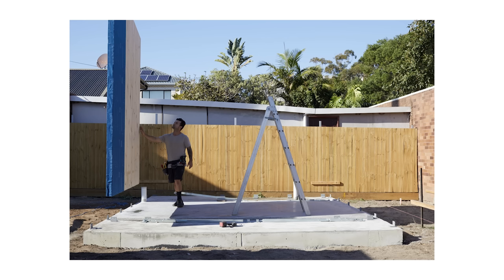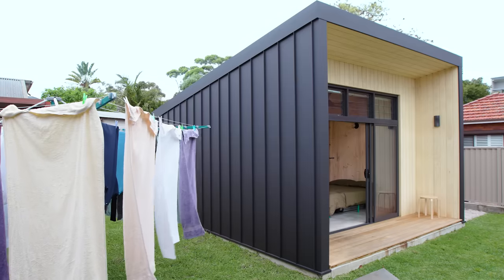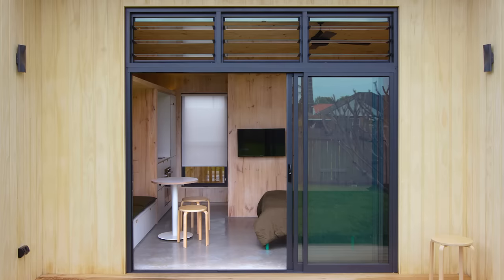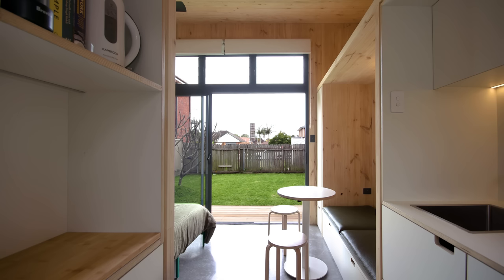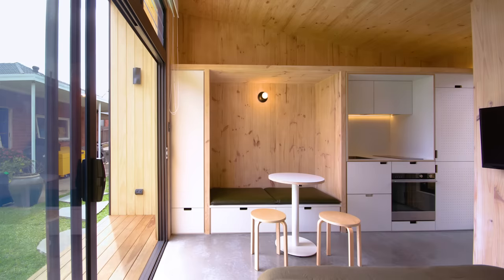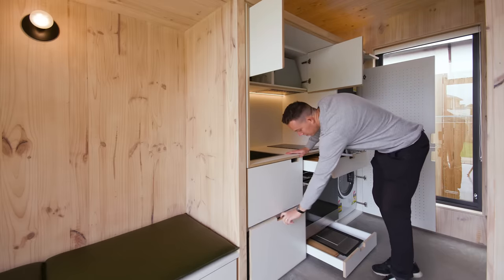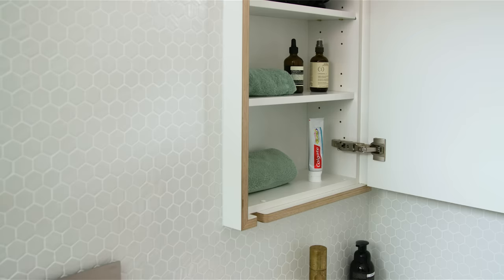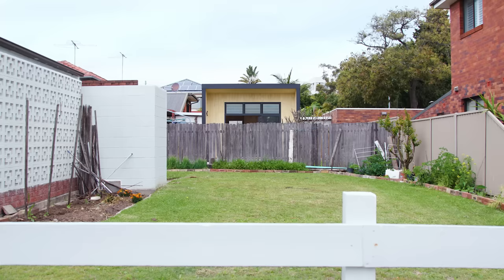NEVER TOO SMALL Backyard Self-Contained Small Home - 20sqm/215sqft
Yardstix takes advantage of underutilised space to bring functional architecture to backyards. Drawing character from the Queensland radiata pine, and framing the necessities within the walls themselves, Nicholas Gurney's 20m2 secondary dwellings provide green, economic, self-contained living spaces. That stay warm; and cool as needed, with every piece designed for function.

Director: Colin Chee
Producer: Luke Clark
Camera: Colin Chee
Editor: Colin Chee